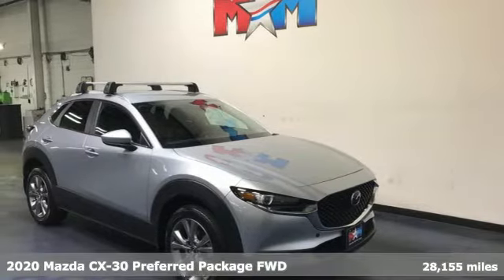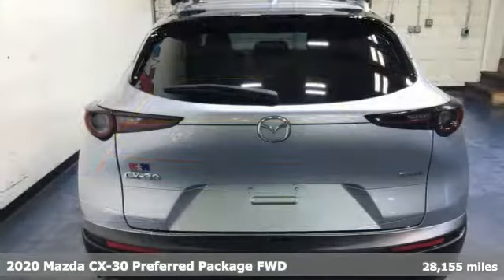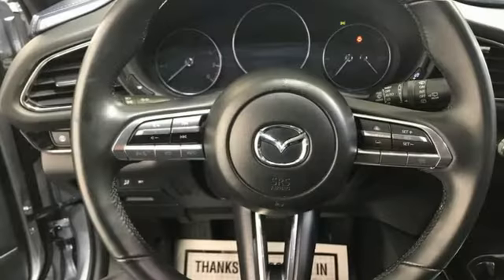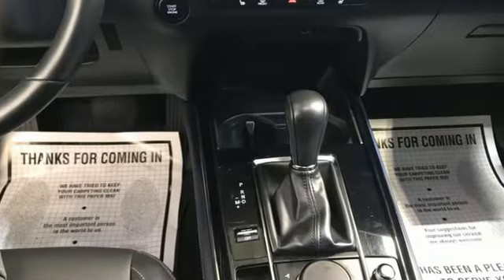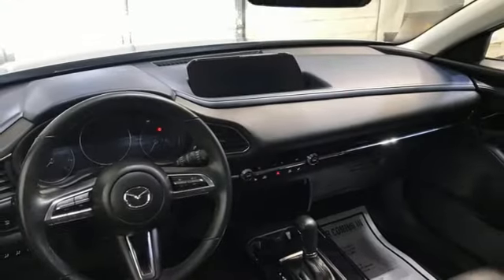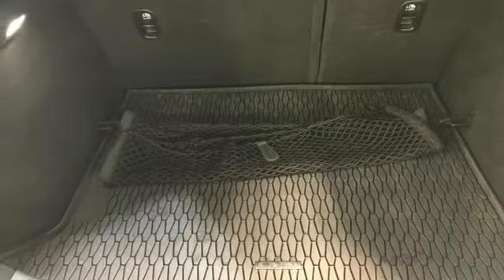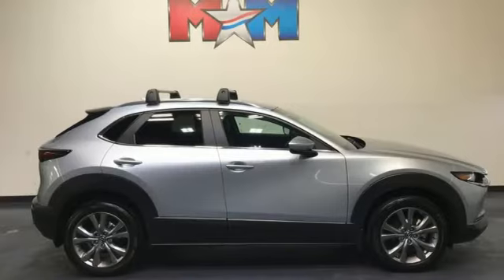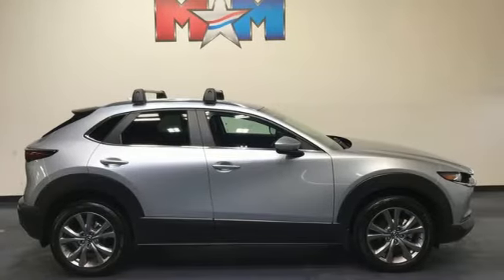Used 2020 Mazda CX-30 Christiansburg VA Blacksburg, VA SU220240A - SOLD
Year: 2020
Make: Mazda
Model: CX-30
Trim: Sport Utility
Engine: 2.5L 4 Cylinder Engine
Transmission: 6-Speed A/T
Color: Sonic Silver Metallic
Interior: Black
Mileage: 28155
Stock #: SU220240A
VIN: 3MVDMADL7LM130230
Nice, LOW MILES - 28,033! FUEL EFFICIENT 33 MPG Hwy/25 MPG City!